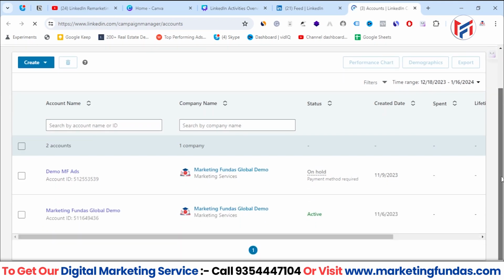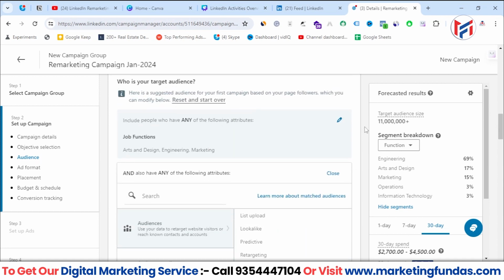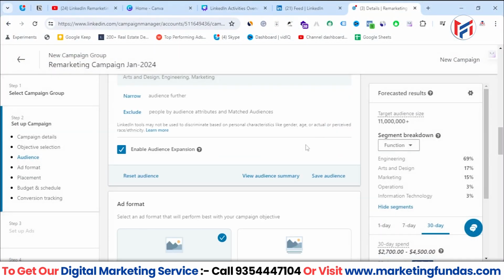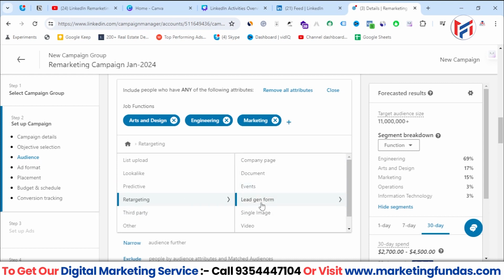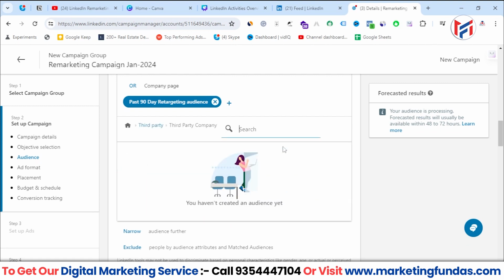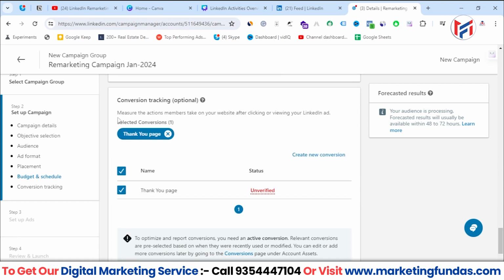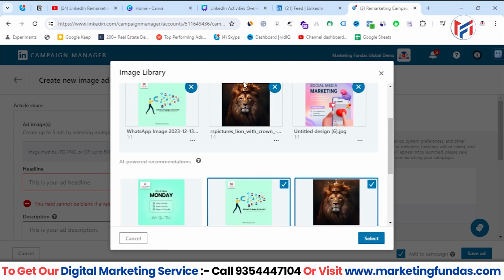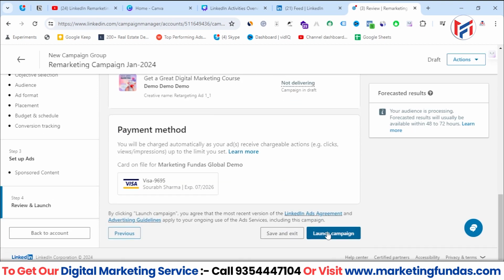How to Create LinkedIn Remarketing Ads Campaign | LinkedIn Retargeting Ads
Ready to take your LinkedIn advertising to the next level? In this video, we'll show you how to set up a successful LinkedIn remarketing campaign using retargeting ads. Don't miss out on this powerful tool to reach your target audience on LinkedIn!